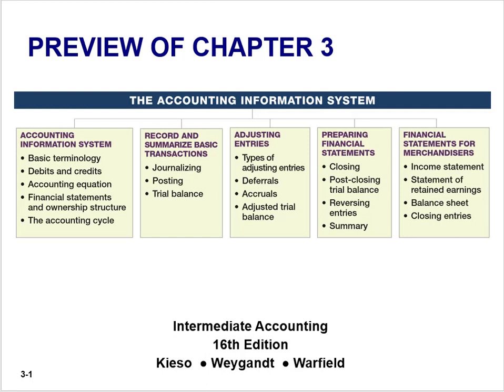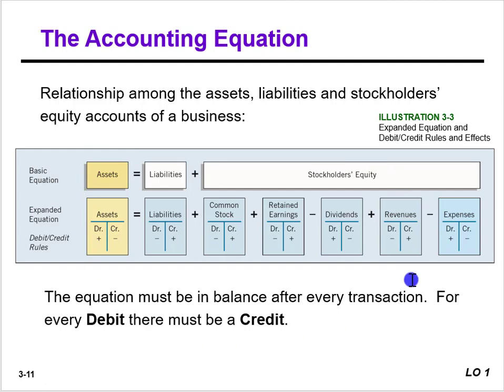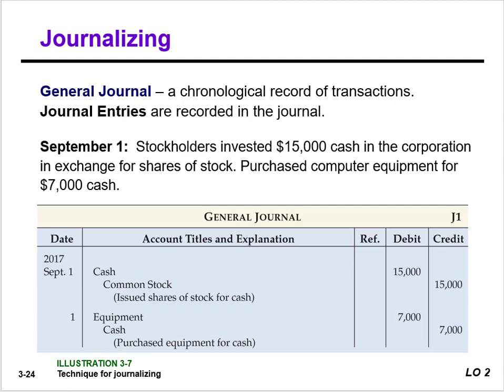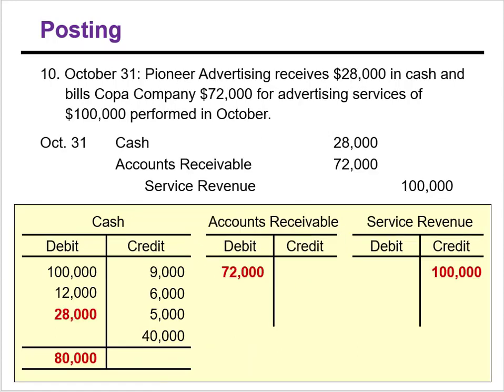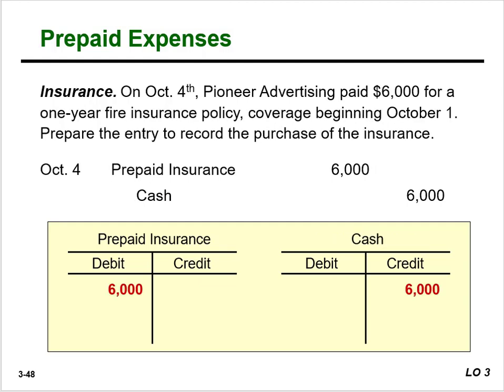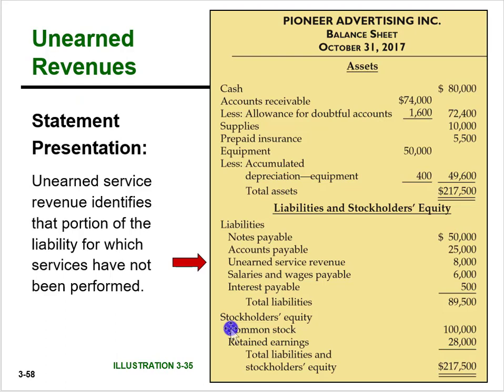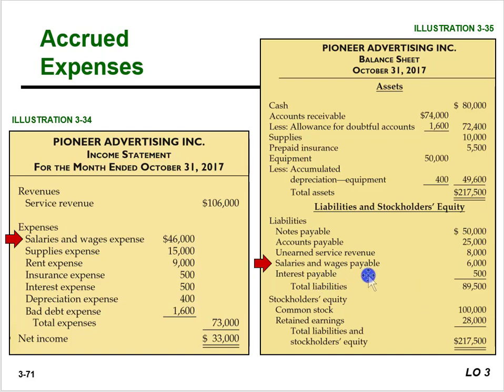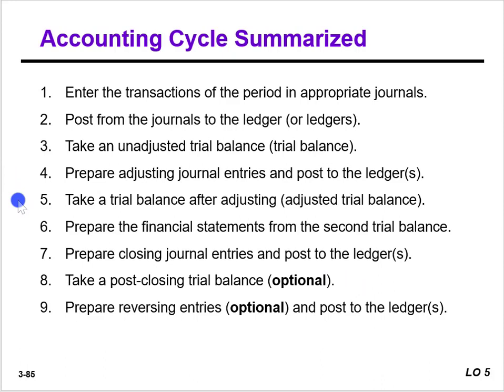Chapter 3 Accounting Information System- Lecture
Discussion on Accounting Information System, Recording Transactions, Adjusting Entries, and Financial Statements